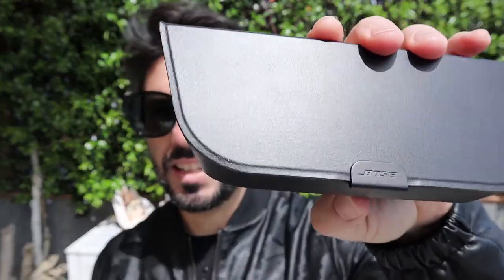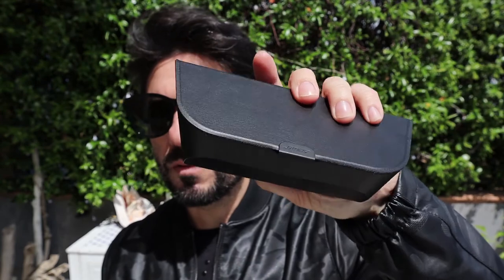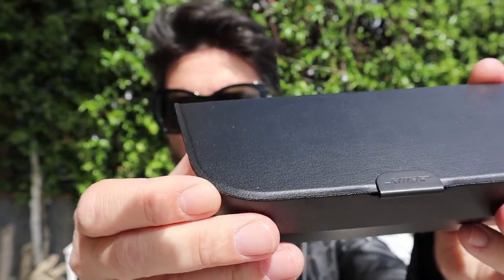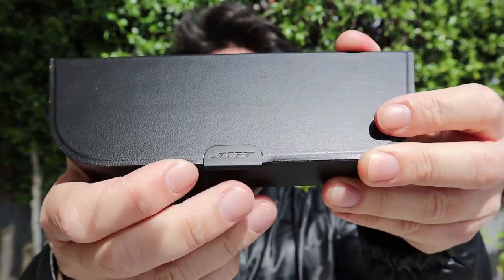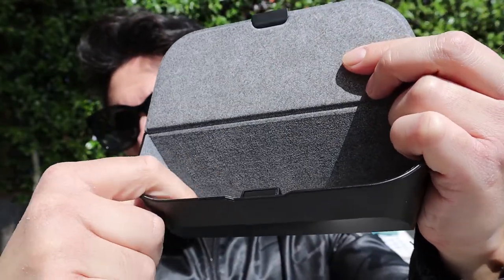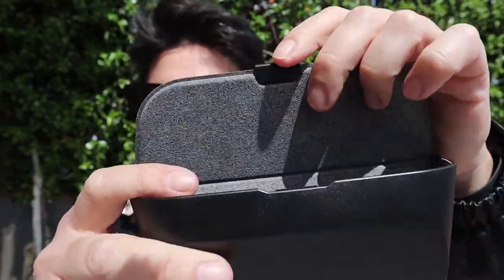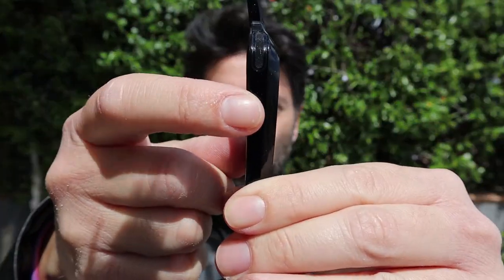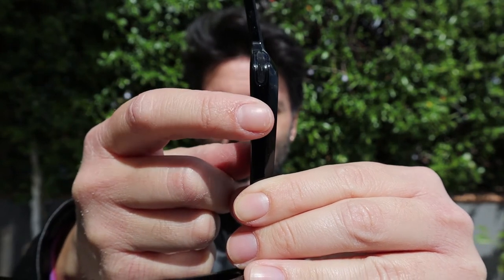BOSE FRAMES SOPRANO - Occhiali da sole con auricolari incorporati - Recensione Ita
In questo video vi racconto la mia esperienza con gli occhiali bluetooth Bose Frames modello Soprano. Buona qualità dei materiali, delle lenti e dell'audio ma non paragonabile agli auricolari...

✦ PROVA GRATUITA AMAZON PRIME PER 30 GIORNI ✦

Il video riguarda